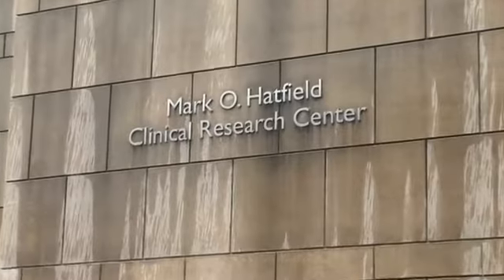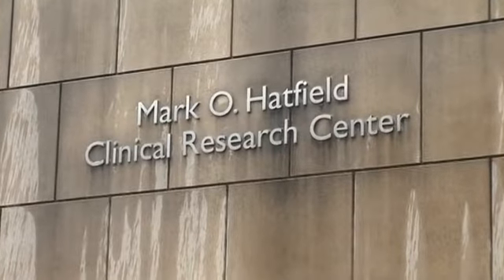Interview with Dr Masaya Baba 2011